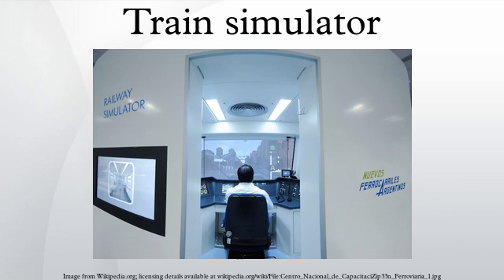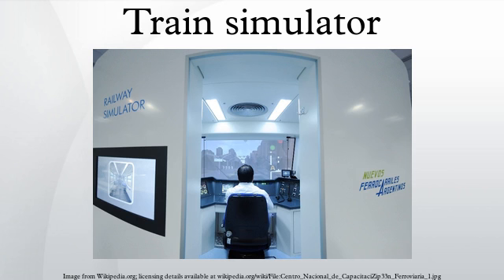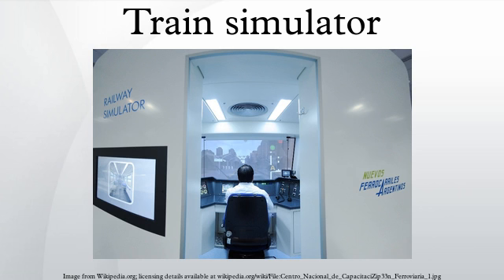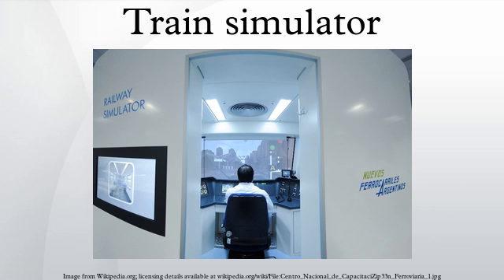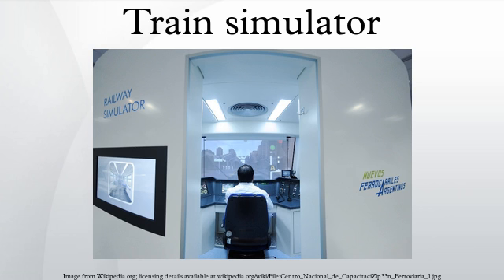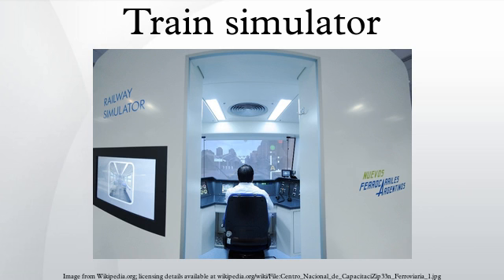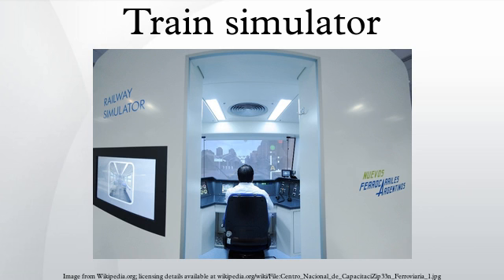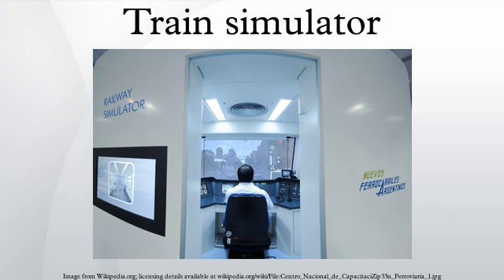Train simulator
A train simulator is a computer based simulation of rail transport operations. They are generally large complicated software packages modeling a 3D virtual reality world, with 'play mode' software which lets the user interact by stepping inside the virtual world. Some, like the first Microsoft Train Simulator are written and modeled for the user mainly interested in driving.